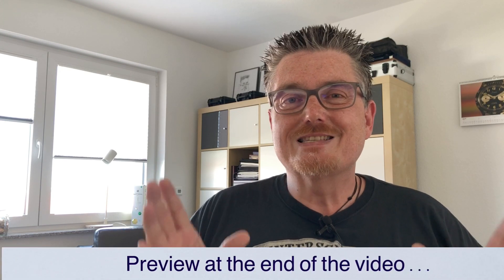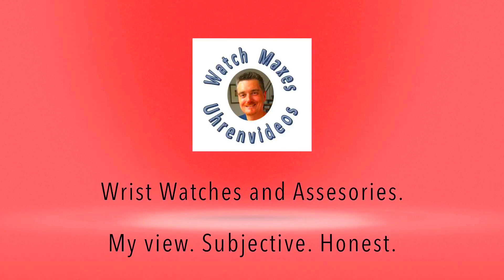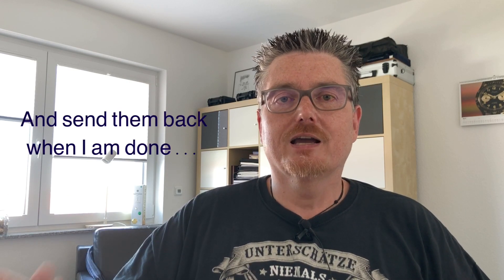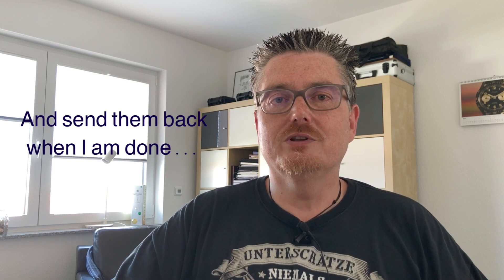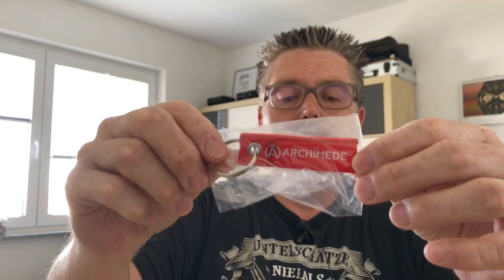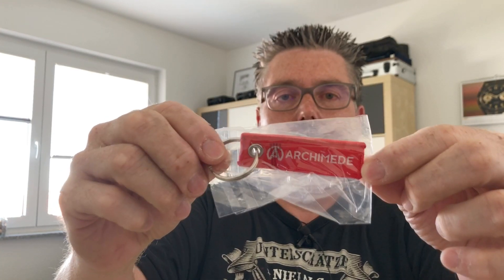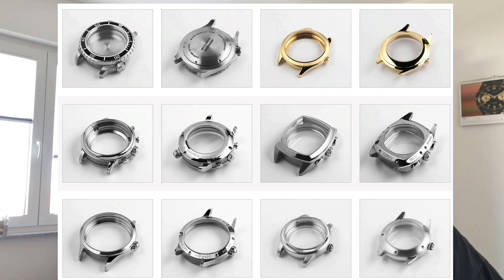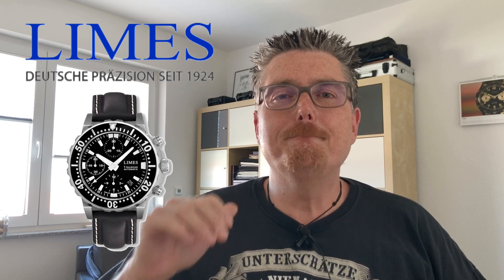Watch Case Manufactory: German Quality Watches by Ickler | Archimede + Limes